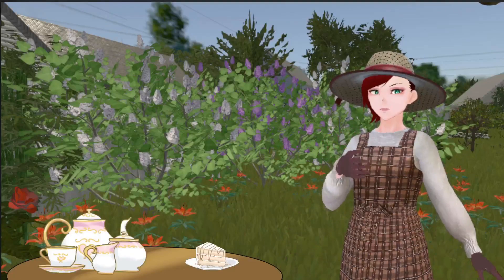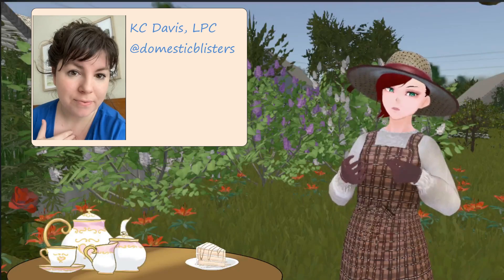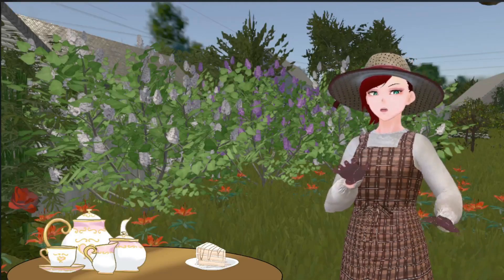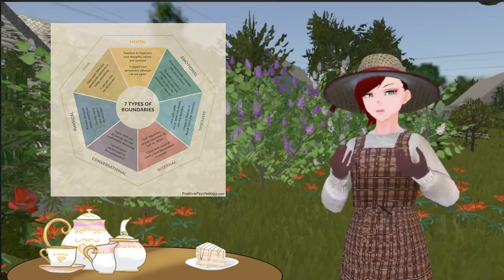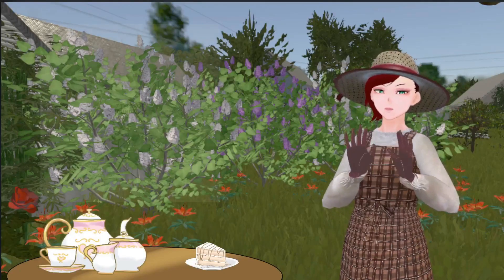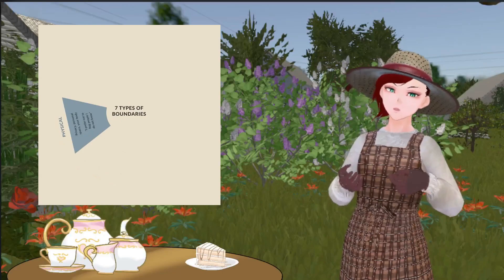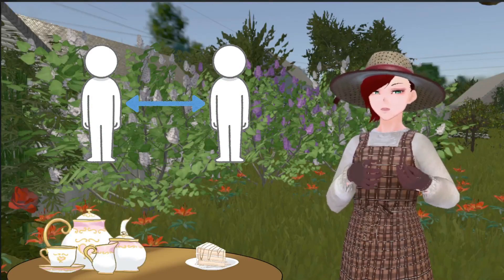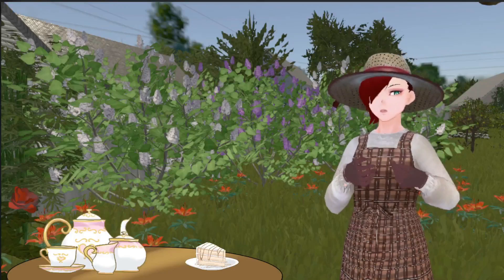Boundary Basics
Model:
Eyes: Custom Cast

Forest Theme: Trace

Further reading: Miss Manner's Guide to Excruciatingly Correct Behavior
Emily Post Blue Book of Etiquette